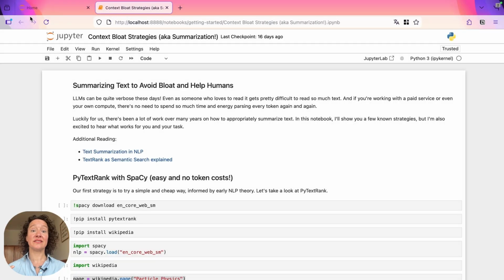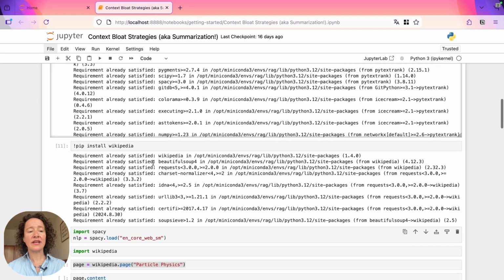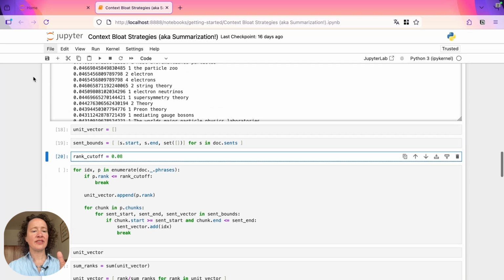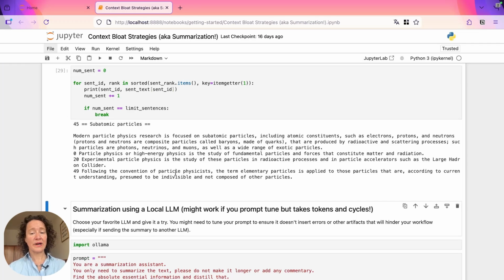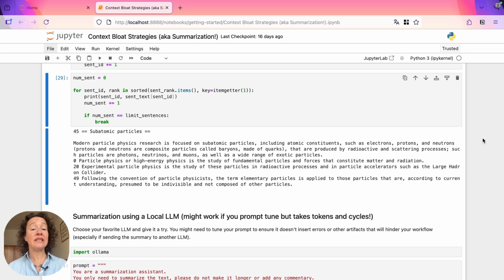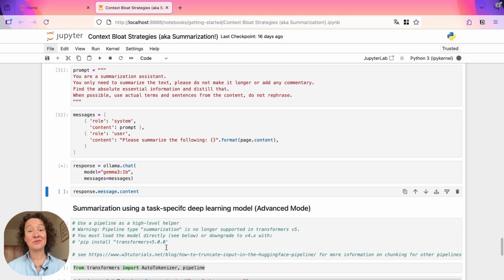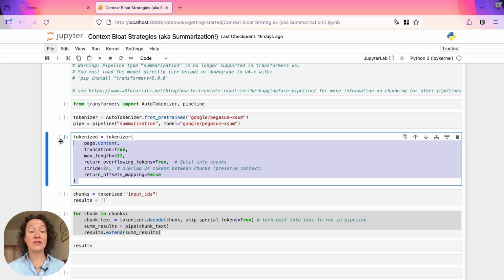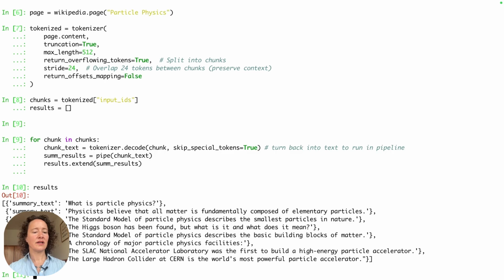LLM Context Bloat got you down? Learn Text Summarization in this Tutorial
In this video, you'll learn 3 different strategies (with code) for text summarization. You can use this in local AI setups to summarize longer articles, deal with long LLM responses or in hybrid setups to reduce token spend and context bloat.

00:00 Why Summarize Text
01:27 Setup and Notebook Tour
01:51 TextRank Overview
03:24 Implementing PyTextRank
05:09 Tuning Cutoffs and Phrases
07:41 Ranking Sentences Summary
10:16 When to Use TextRank
12:17 Summarizing with Local LLM
13:13 Limits of LLM Summaries
14:28 Task Specific Models
15:43 Chunking with Pegasus XSum
17:54 GPU Demo Results
20:01 Wrap Up and Questions

What are you using summarization for? Did you try out any of my examples? I'd love to hear from you in the comments. :)